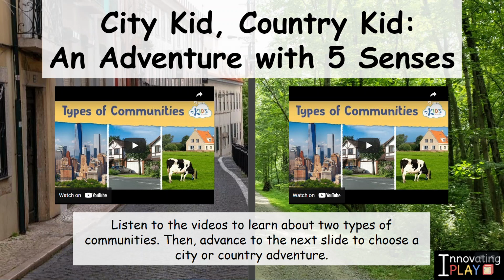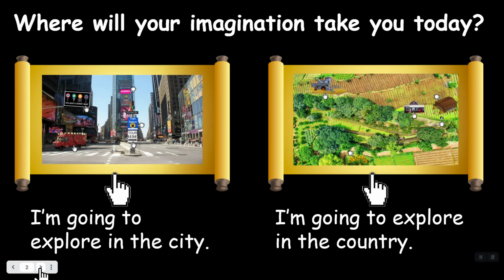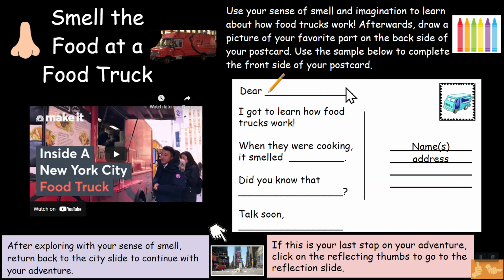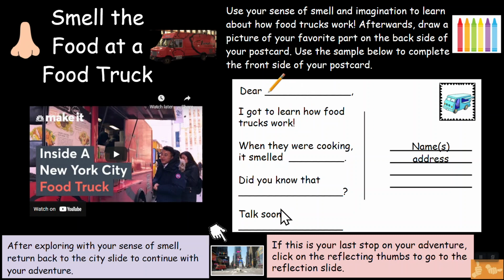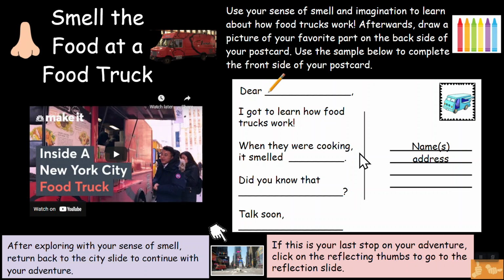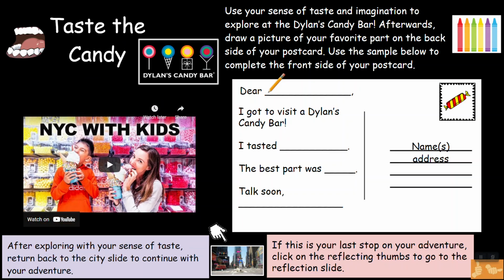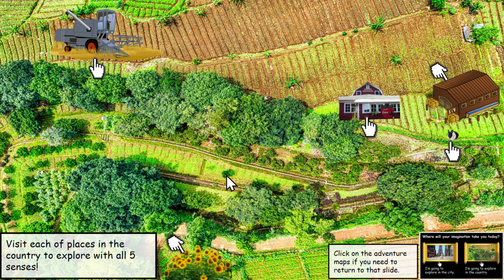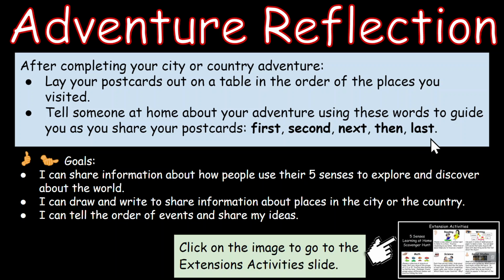City Kid, Country Kid: An Adventure with 5 Senses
This is a Learning Through Digital Adventures activity! In this City Kid, Country Kid: An Adventure with 5 Senses edition, children have the opportunity to work on ELA Standards by exploring two types of environments. They will develop writing skills and descriptive vocabulary through use of their five senses. Their final product will be a set of written and illustrated postcards communicating their observations and discoveries.  Students will also participate in a choice menu of hands-on extension experiences.